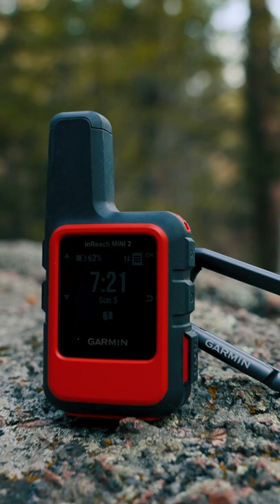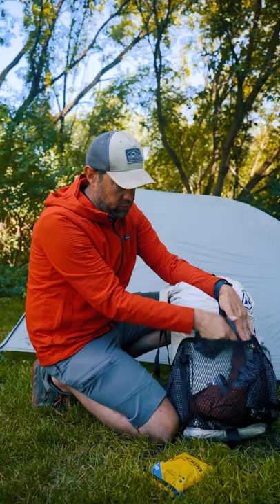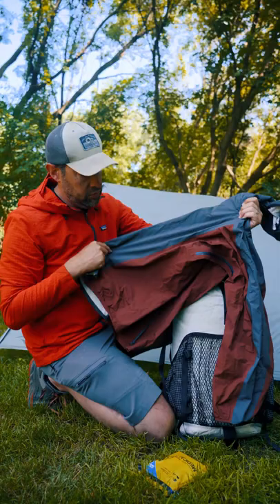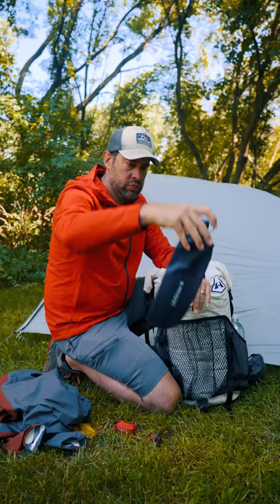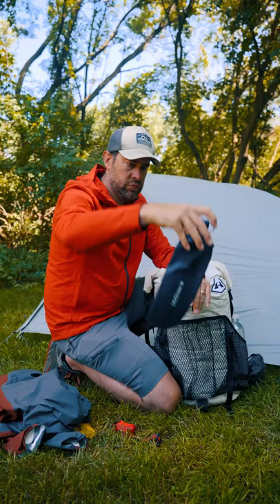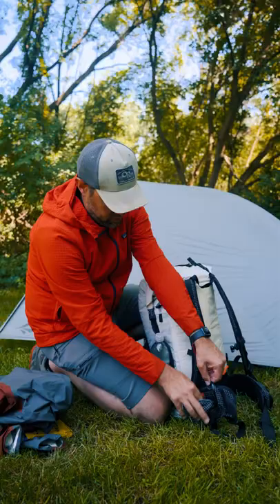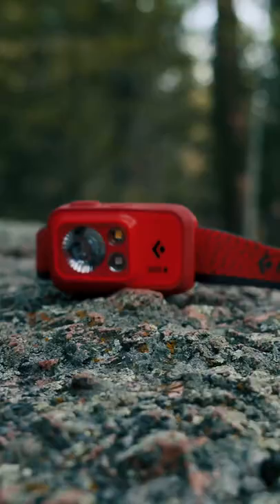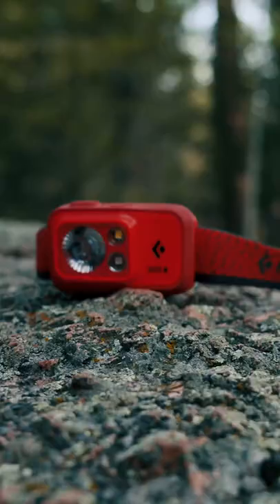ESSENTIAL GEAR FOR EVERY TRIP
Funny.  first time backpacker. camping. hiking. backpacking.